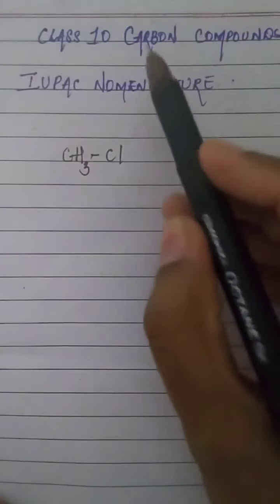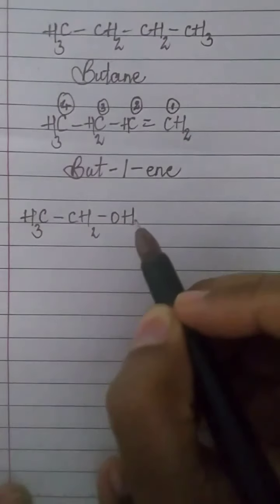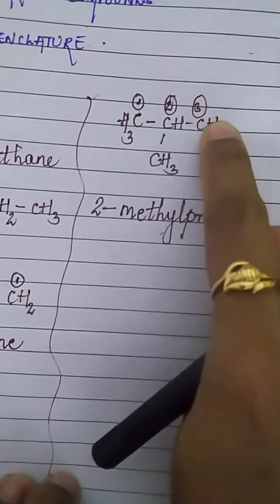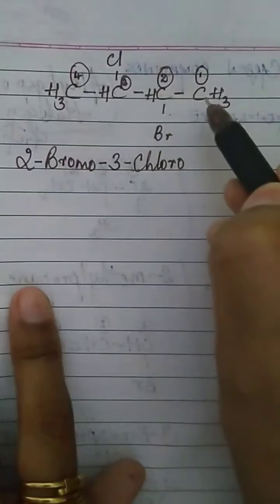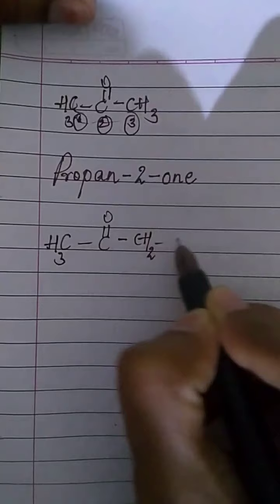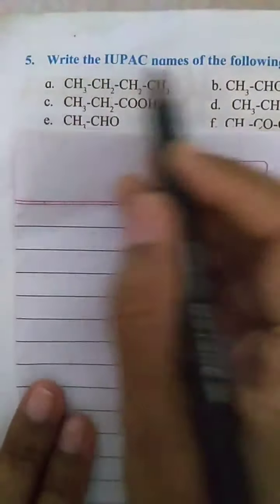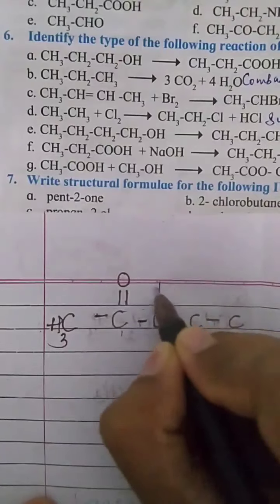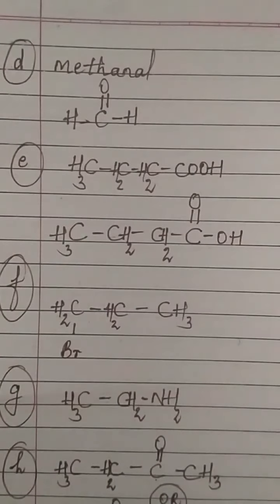Class10 Science 1,Chapter 9 Carbon Compounds: Part 4:IUPAC NOMENCLATURE (SSC BOARD)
Hello Kids,
In this video, we will understand "IUPAC NOMENCLATURE". We will try to give IUPAC Names for different carbon compounds.Please go through all the examples in detail.
If you understood the part, please hit the like button, drop a comment and share it with your friends in need and also please subscribe to the channel and press the 🔔 icon so that you get the notification first.